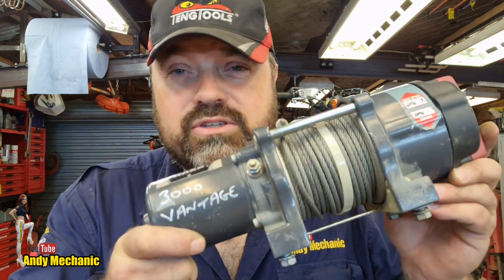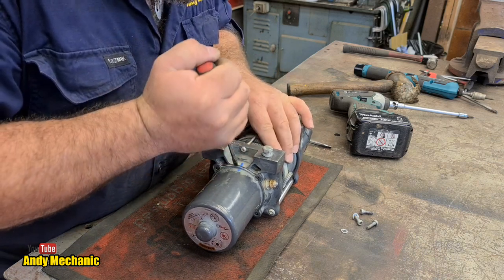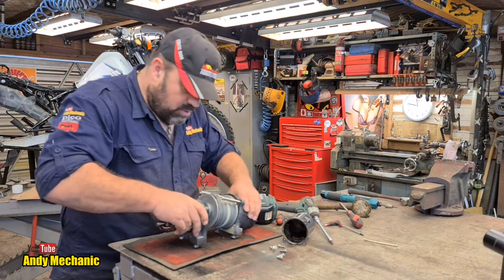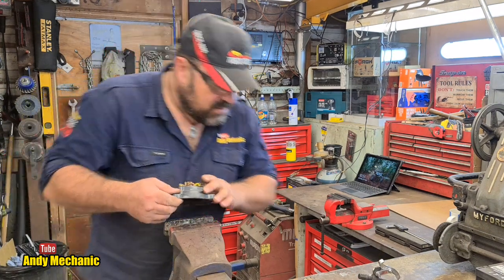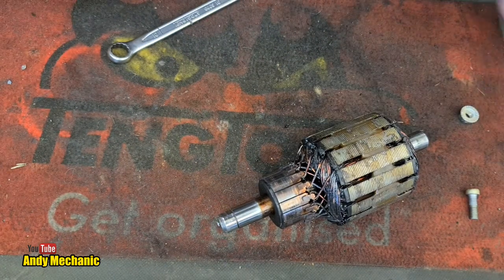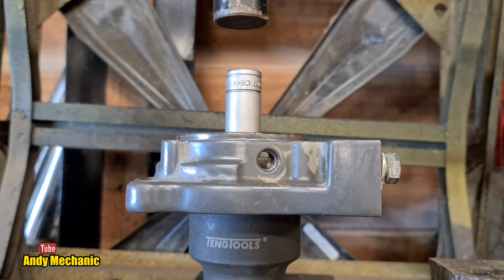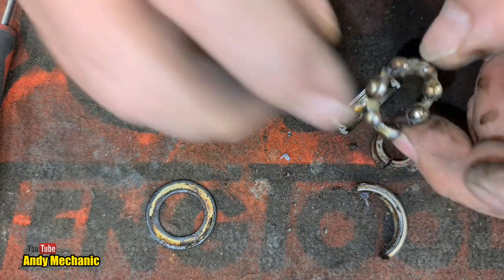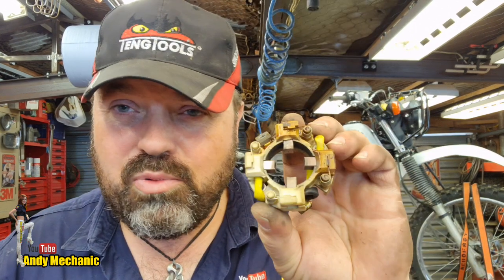Warn winch failure strip & inspection #1485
Following on from the two videos covering the testing/stripdown of the Warn contactor (solenoid), in this video we strip & inspect the 12v DC motor on a Warn ProVantage 4500-s winch. This winch was reported as failed by the owner & they sent it in for diagnosis. So...let's take a look & see why this, almost new, winch failed.

The techniques shown in this video will apply to the vast majority of small to medium size winches made by WARN & other vehicle type winch manufacturers.

Andy

Also, if you’re keen to get an embroidered work shirt or jacket then visit:

Both Zazzle & UniformNZ can ship to anywhere in the World so if you are far far away then just email them for a quote.

Auckland
Post Code 1142
New Zealand

Andy